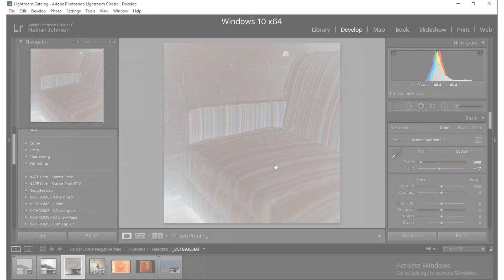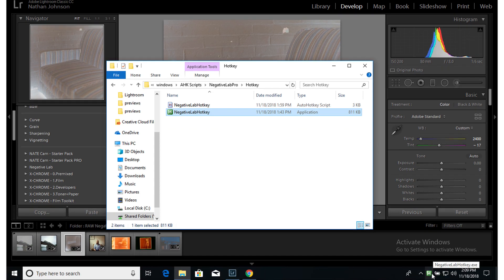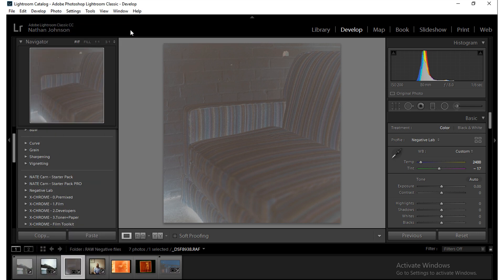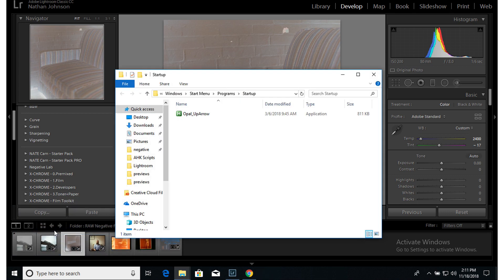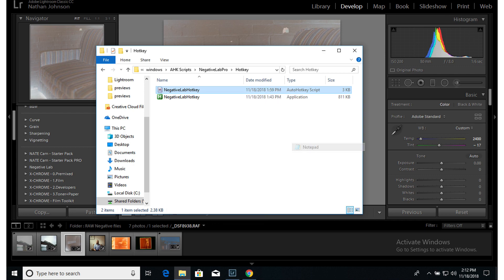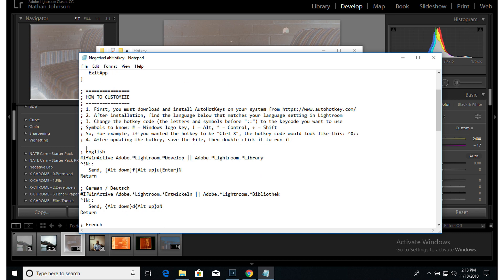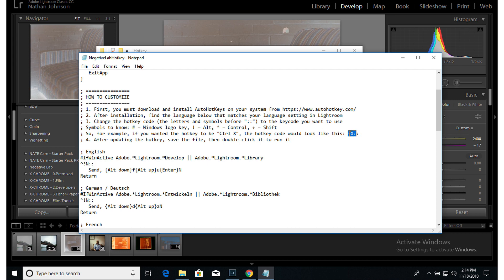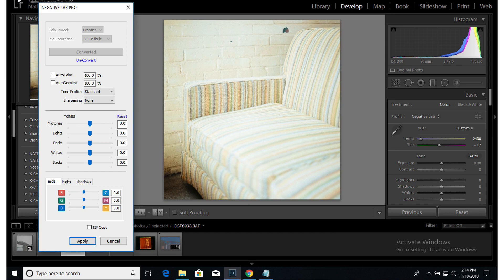Negative Lab Pro - Windows Hotkey Installation and Use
Learn how to install, use and modify the Negative Lab Pro hotkey for Windows.